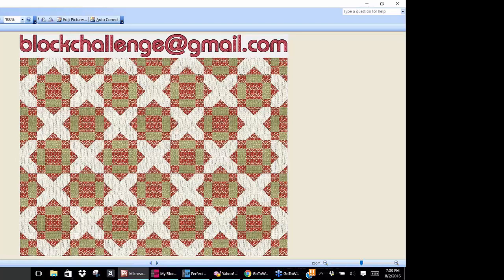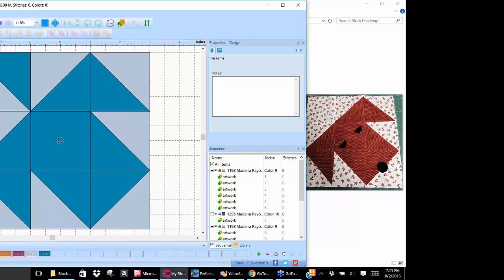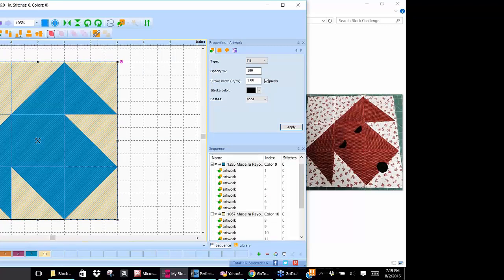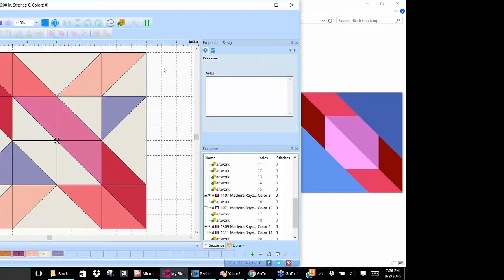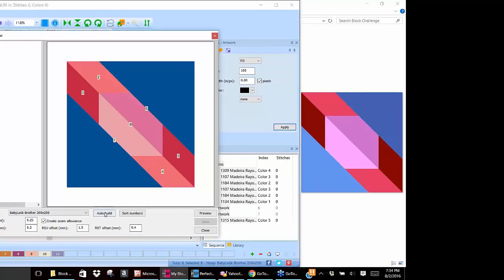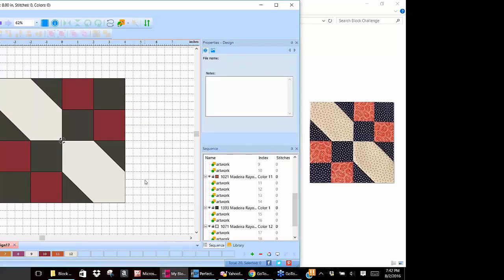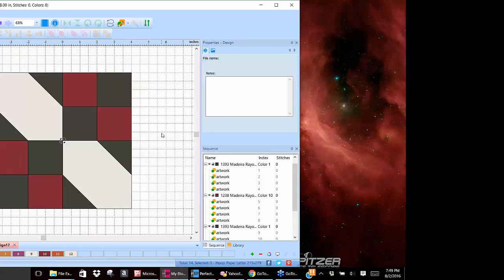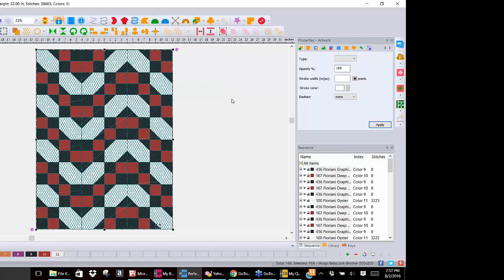2016 Aug - DIME MBP/MQE Quilt Block Challenge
Presenter: Tamara Evans, Inspiration Consultant
Inspiration Software Platform: MBP, MQE
Inspiration Topic: Quilt Block Challenge
Even though MBP comes equipped with over 1200 built-in blocks, a quilter’s eye likes to wander. Crafting your own blocks for in the hoop piecing, can be both challenging and rewarding. Tamara takes on the challenge, while sharing some tips and using the tools in My Block Piecer in this one-hour webinar. Explore the anatomy of block patterns from multiple sources, then recreate them to piece in the hoop.